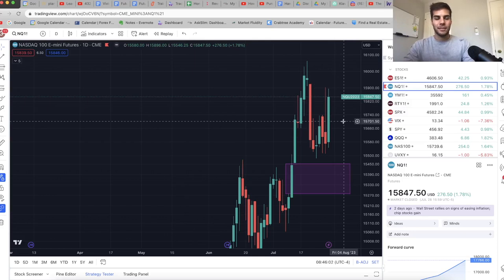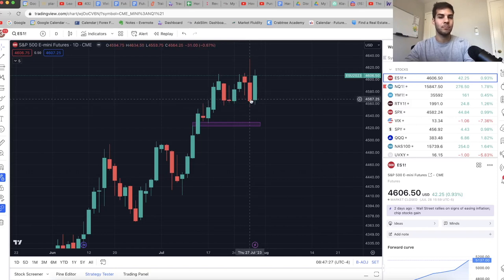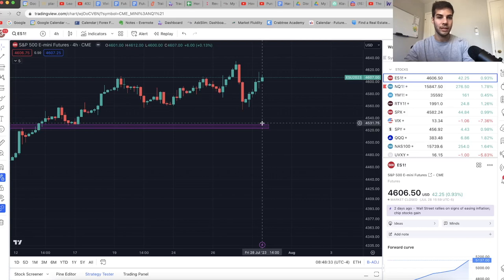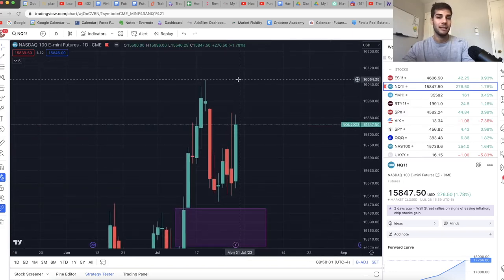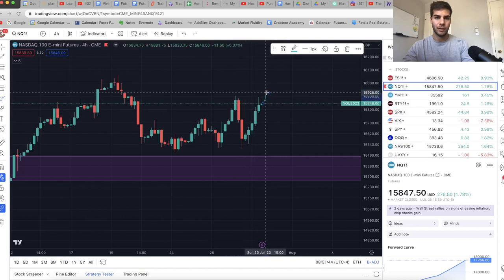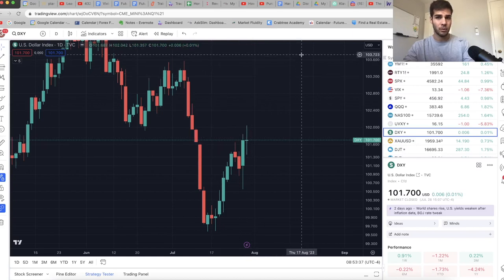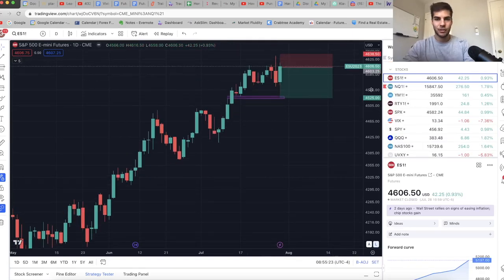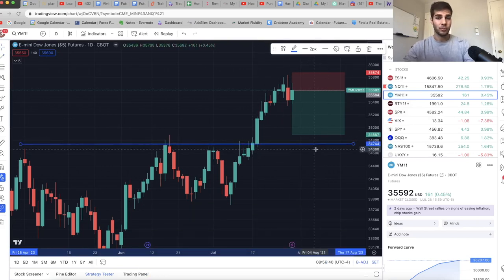S&P 500 Top This Week - Here's Why